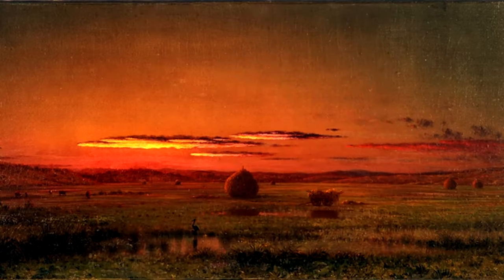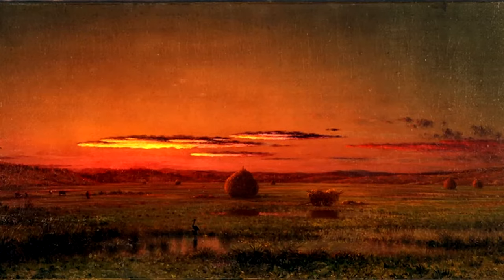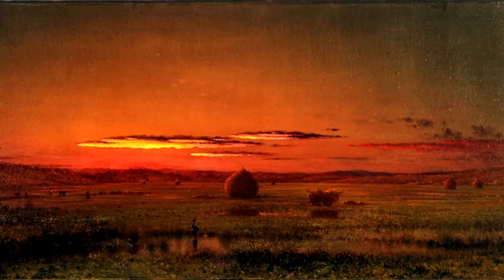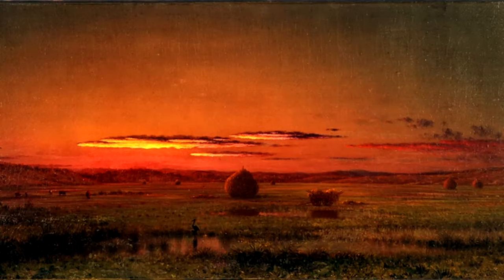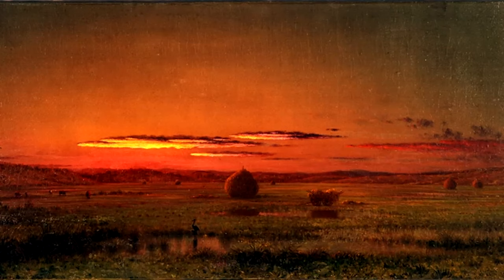Artist Spotlight: Martin Johnson Heade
Explore Montclair Art Museum's collection with docents in MAM's Artist Spotlight series. Docent Paul Schmitz presents Gathering Hay in the Salt Marshes by Martin Johnson Heade.